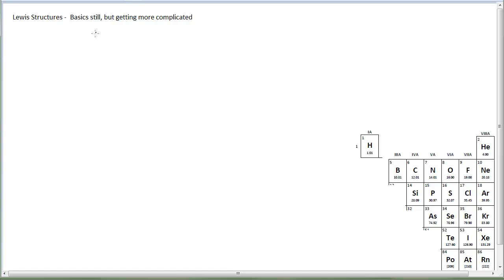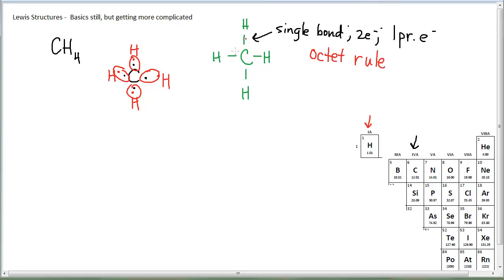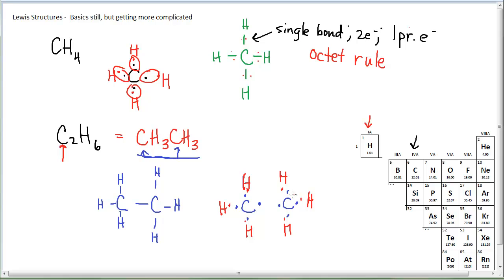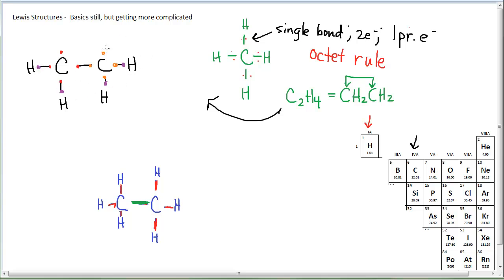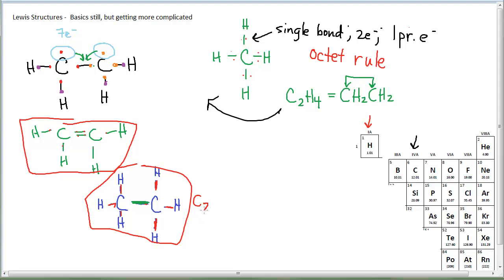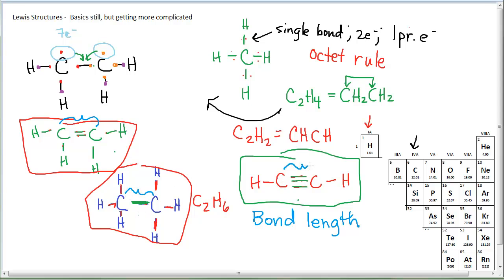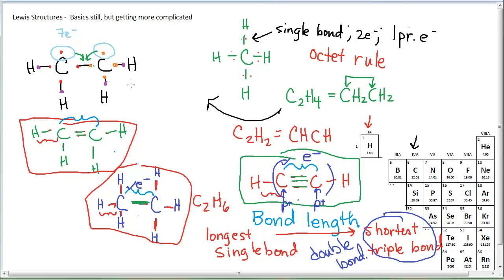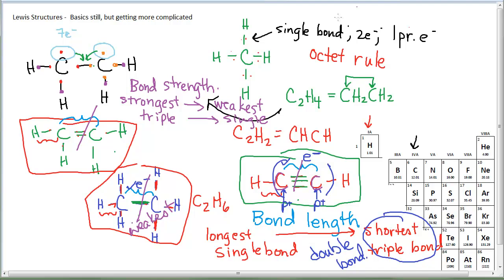More Complicated Lewis Structures